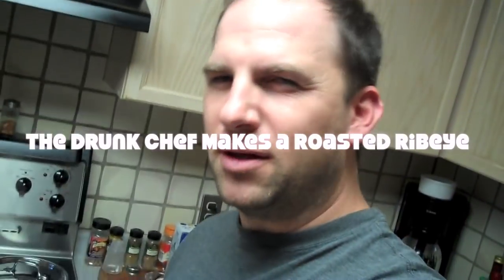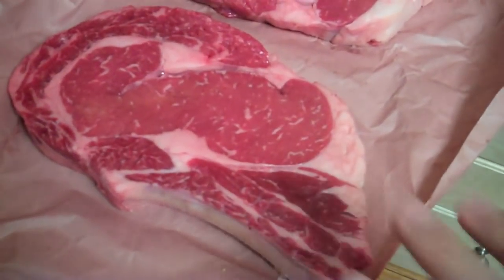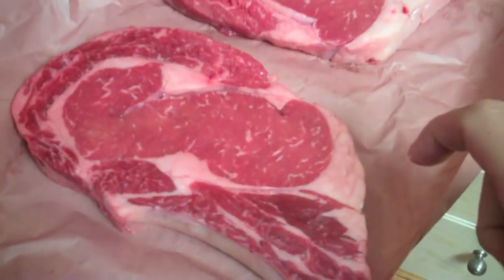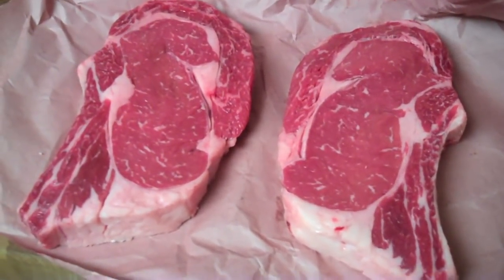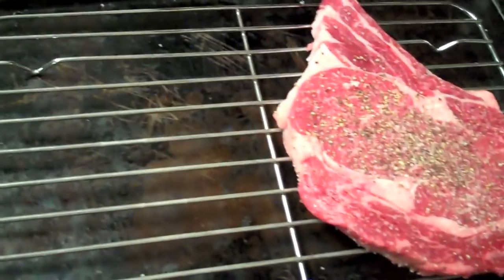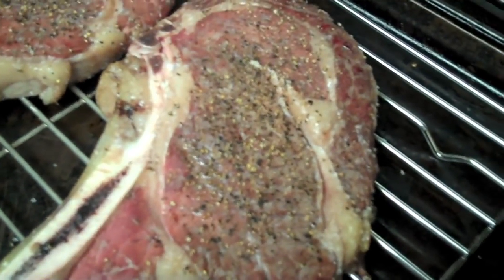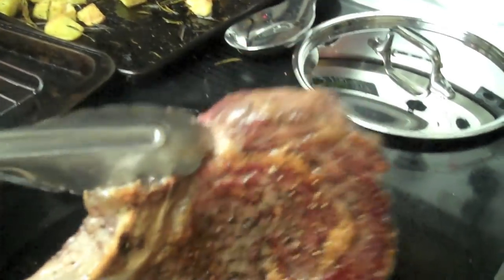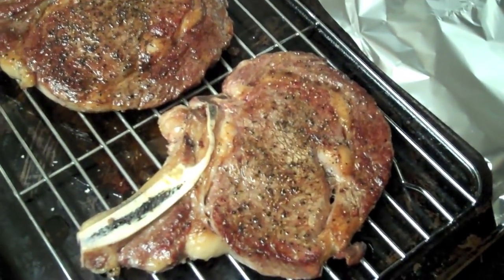The Drunk Chef - Slow Roasted Ribeye Steak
Yes, you can throw a steak on the bbq and burn the crap out of it in 8 mins or less but me, I love to show my meat the love and attention it needs - so sometimes - a slow roast in the oven, finish with a sear - is the perfect solution for a perfect steak.